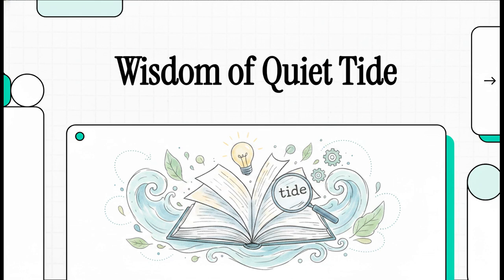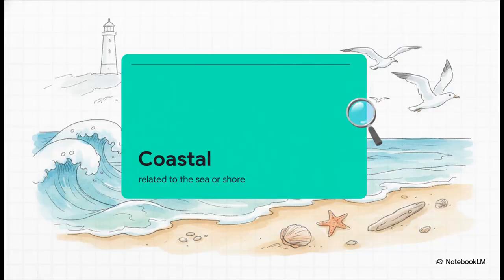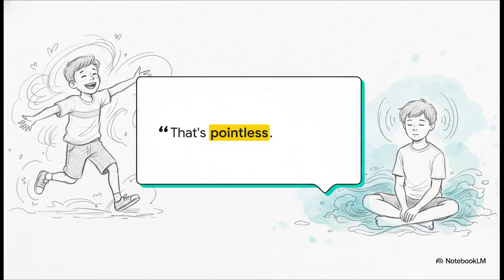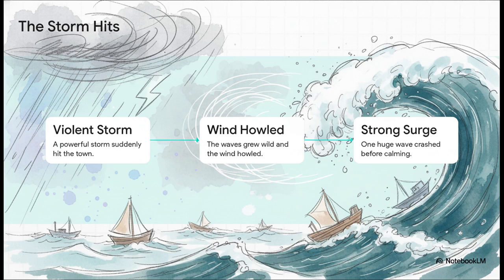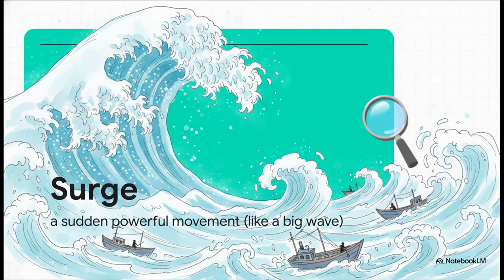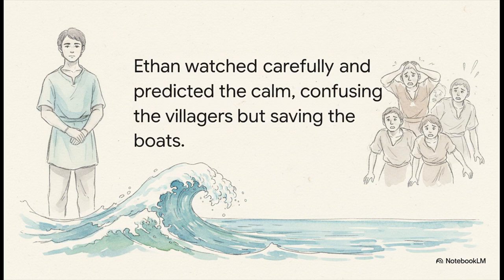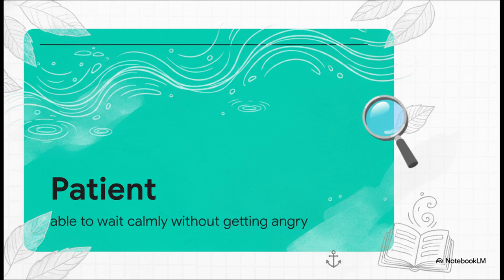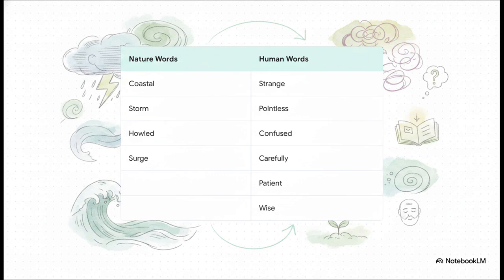“Sometimes, silence teaches more than noise.”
A calm and meaningful story about patience, observation, and silent learning.
While others ignored the sea, one boy listened carefully—and understood what others couldn’t.
This story teaches that quiet efforts and deep focus can become your greatest strength.
Word of the Story: Surge – a sudden powerful movement, like a big wave.